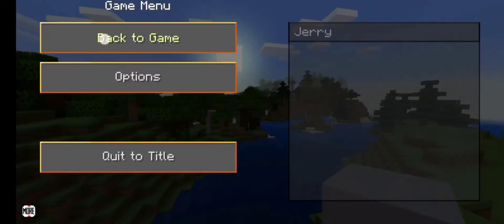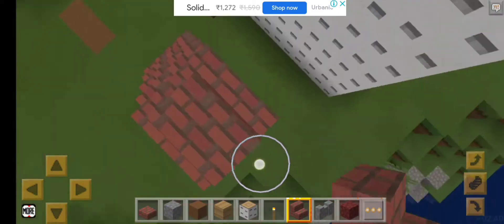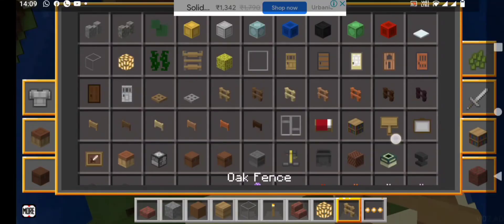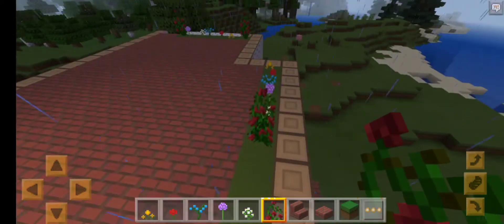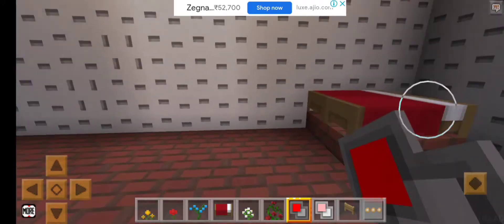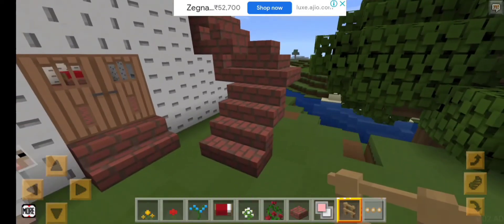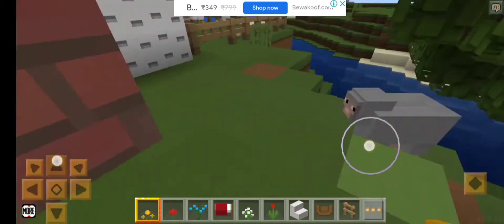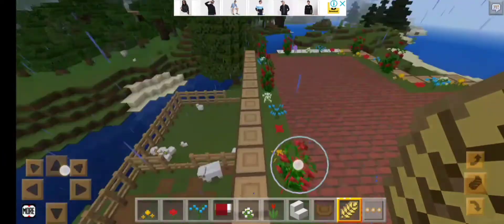how to build a brick house in Minecraft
Hii!!!  guys today I'm gonna make a Brick and brich wood house in Minecraft... Please watch till the end...

 page link☝️